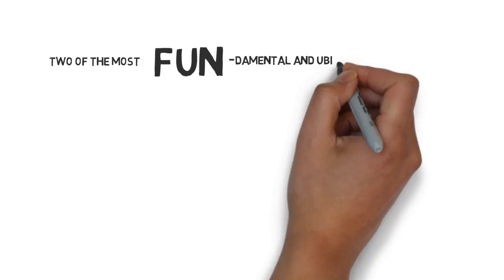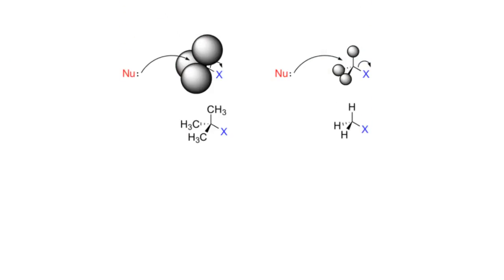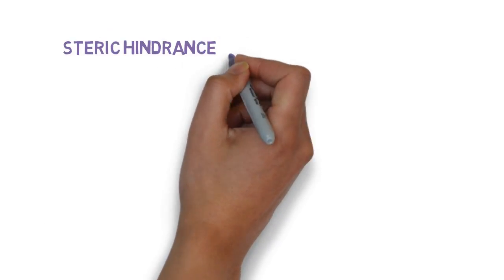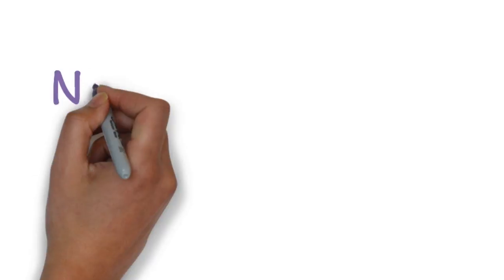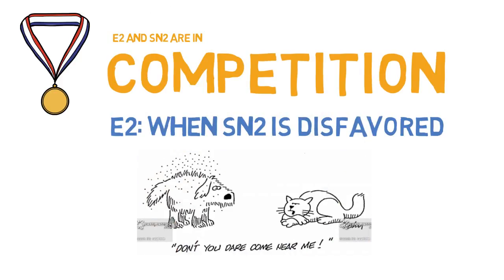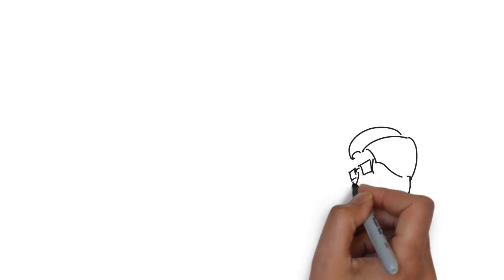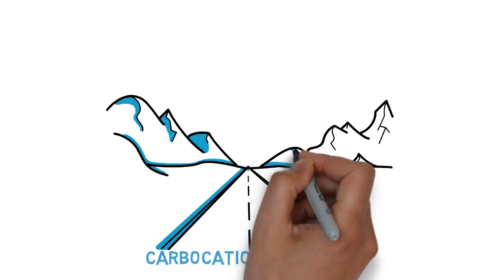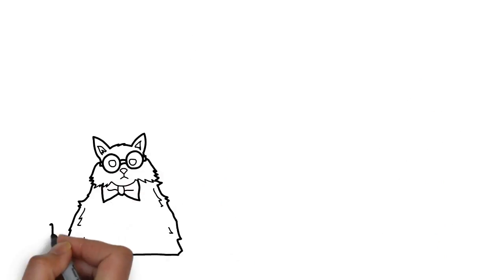Substitution and Elimination Reactions! CHEM 201 (#13!)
Amy Zhao, Christine Wang, Lillian Zhu